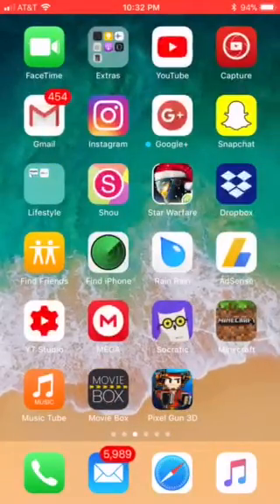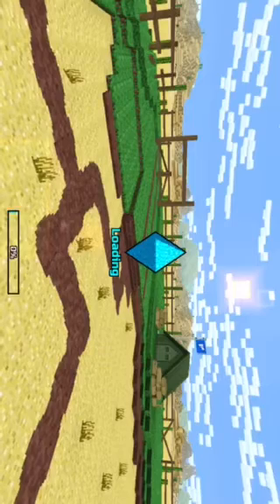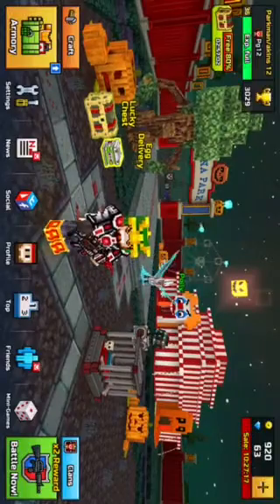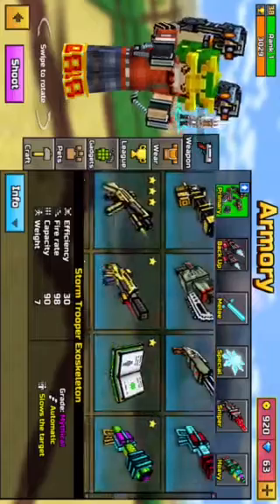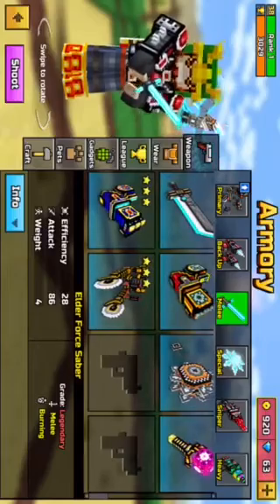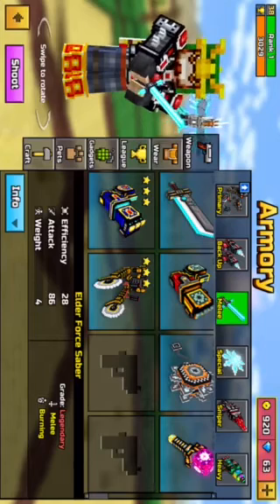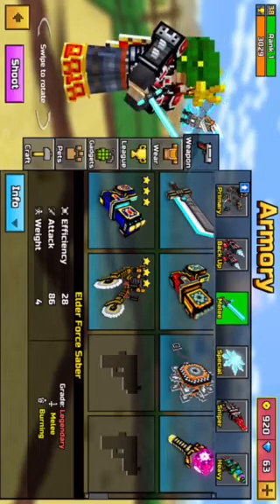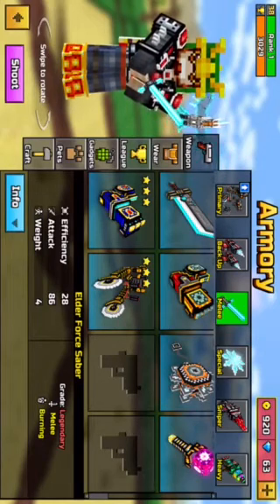(Ios/Android) Free Hacked Pixel Gun 3D account (Read-Description)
To get an account for ios or android do the 2 steps